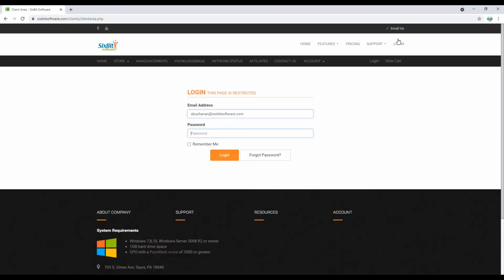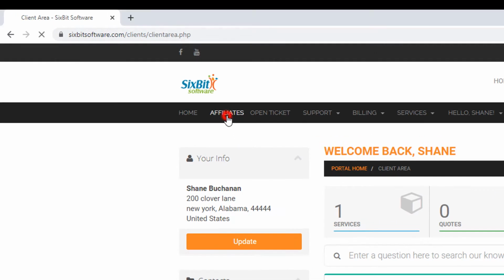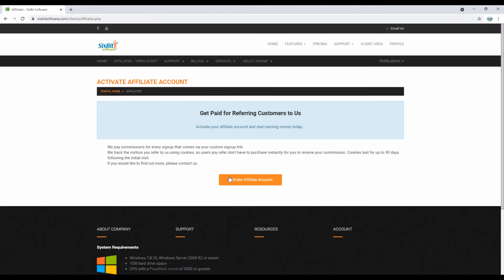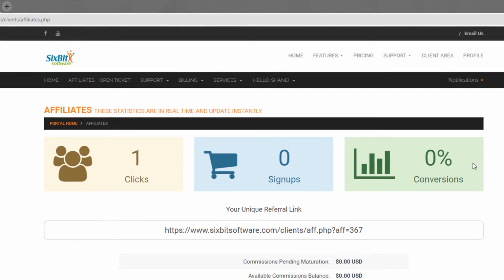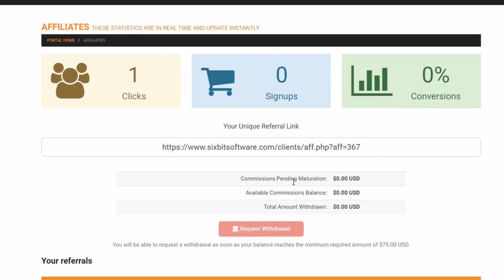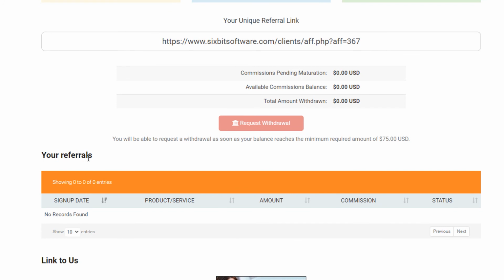Using the Client Area: Activating an Affiliate Account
How to select, sort and group rows in a SixBit grid.  A portion of the Lesson: “Using the Client Area” from the SixBit video library.